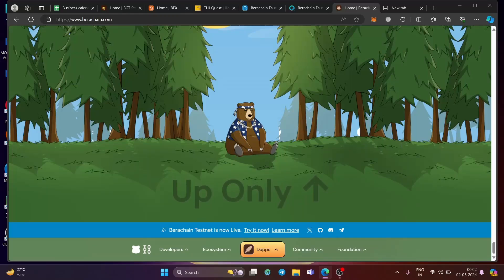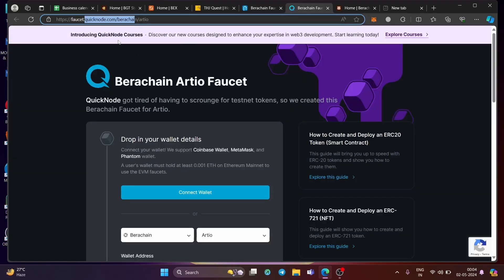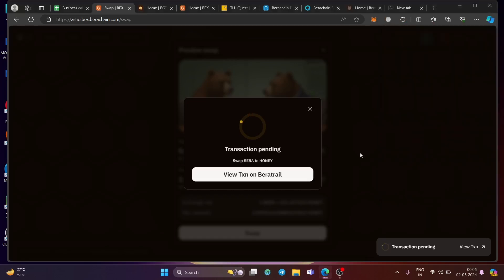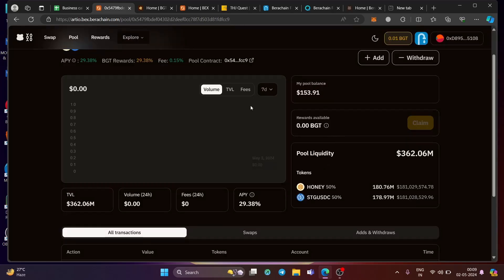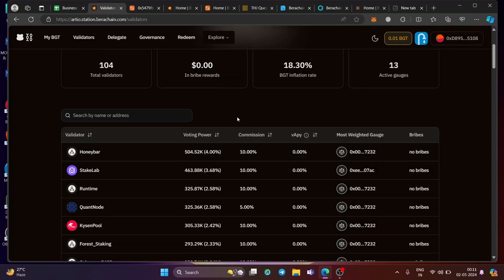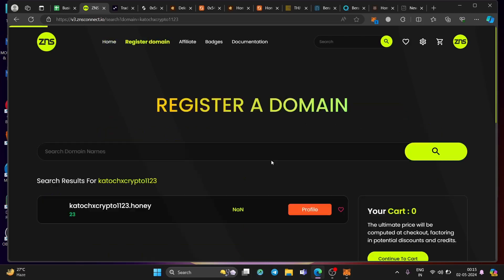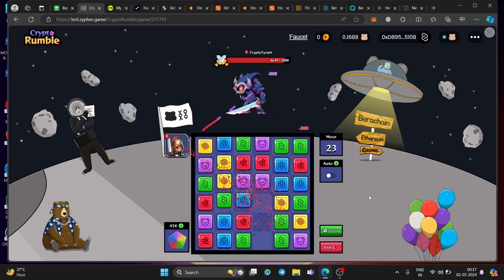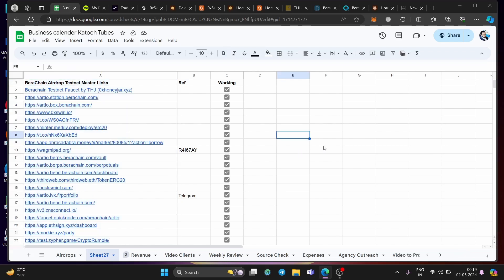🐻 Berachain Endgame. Complete Airdrop Guide for beginners!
Berachain L1 raised $142 million & is set to give a portion to testnet users via Airdrop. Get ready to make over $5000 in BERA airdrop following this guide.

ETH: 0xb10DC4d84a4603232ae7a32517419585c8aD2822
BTC: 3LWD9yo1hN7qbD3ggTTVDX44M1hk1zUSYi